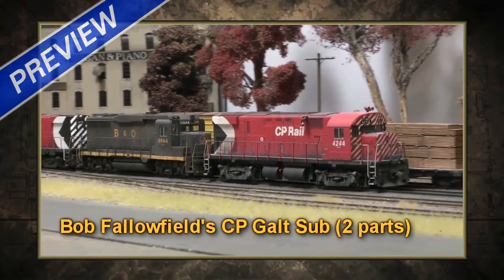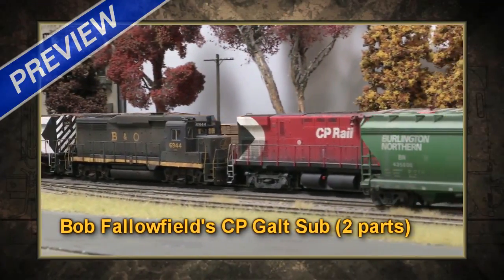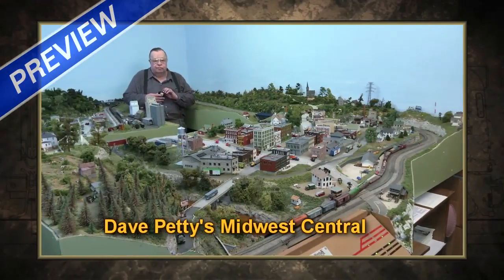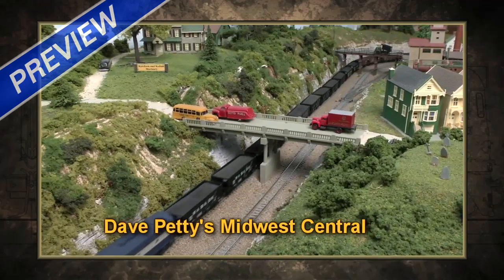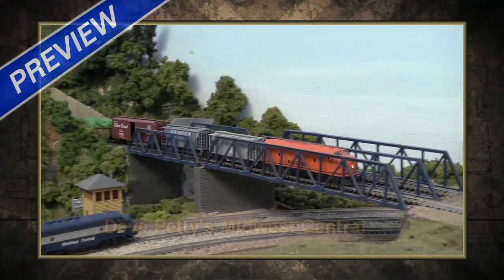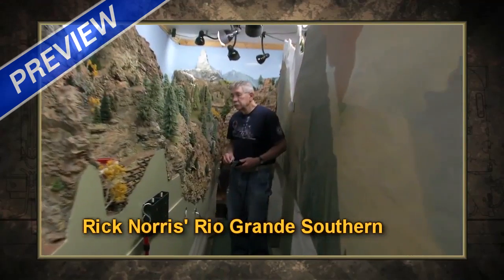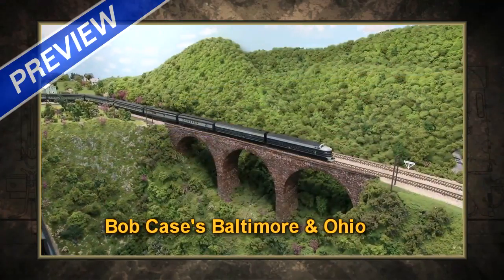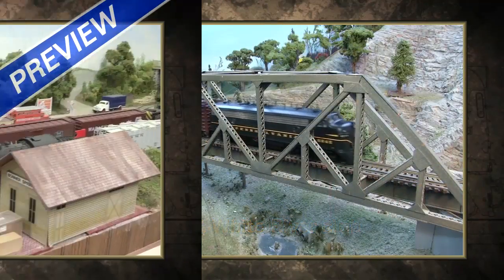PREVIEW: TMTV layout tours vol 3 | TrainMasters TV | MRH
- Here's a PREVIEW of layout tours DVD compilation volume 3 from the most recent seasons of TrainMasters TV. Twelve awe-inspiring layout episodes as envisioned by their owners/builders. Loaded with examples of how to do a great layout - this ALL NEW video set is 4 hours of great model railroad layout inspiration, available as a 3-disk set or download-to-own digital video.